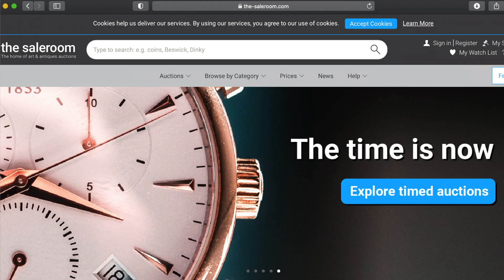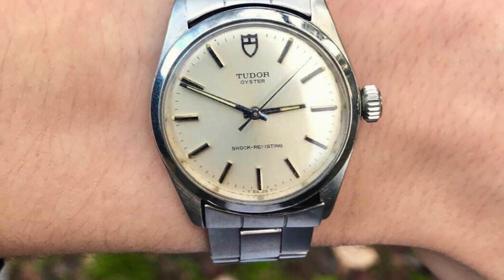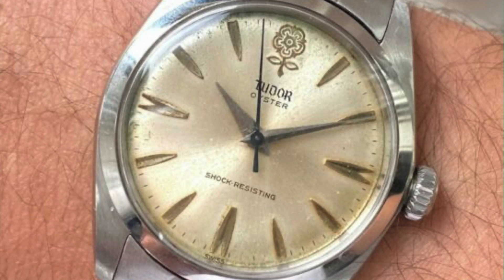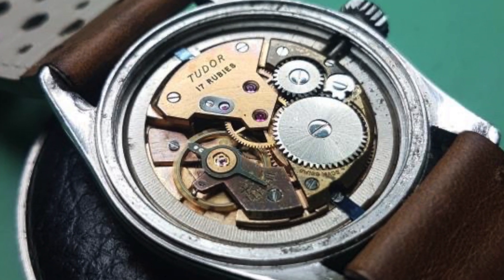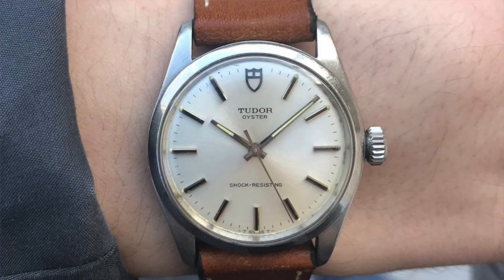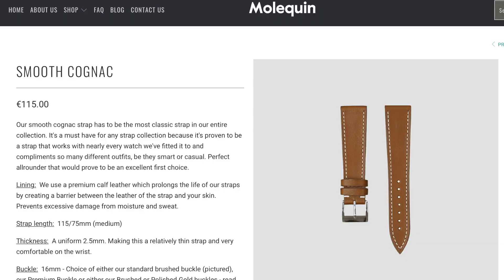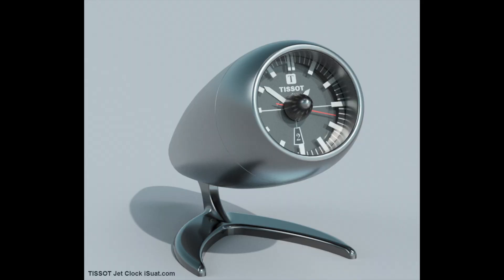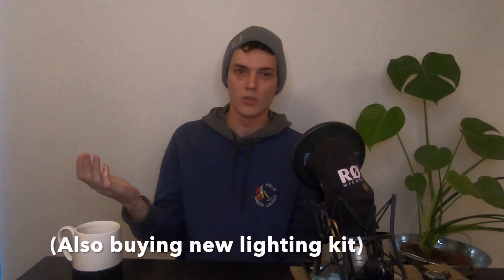How I bought my dream watch at 18! And why I’ll never sell it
Welcome back to Rerun watches!

This is our first video in a while and a: we know its a little grainy (new soft-box lights are coming soon) b: yes I forgot to take off the mic's dust cover, its pretty funny to me